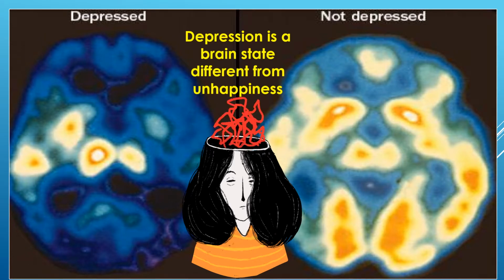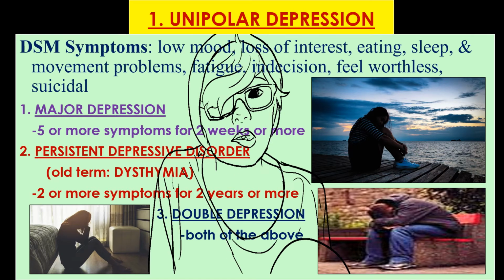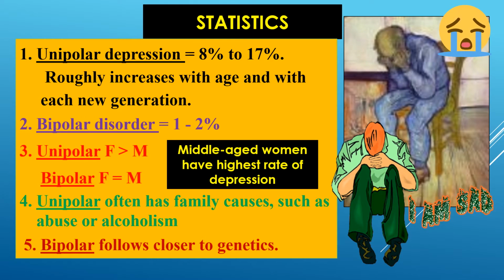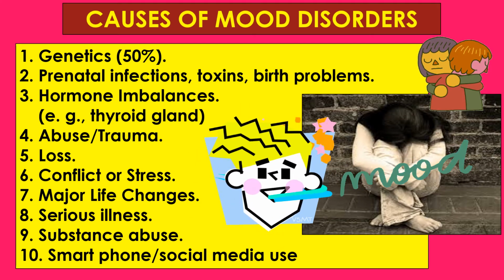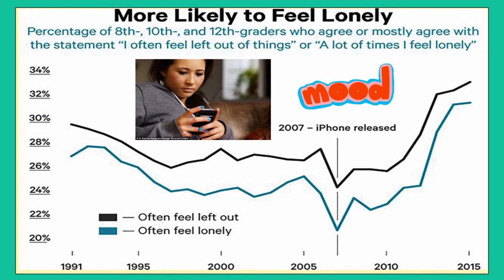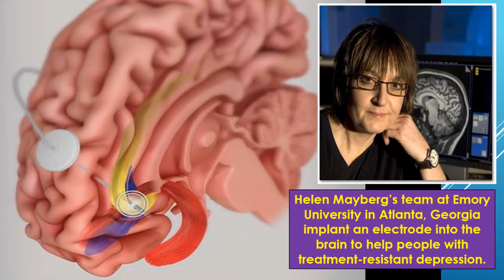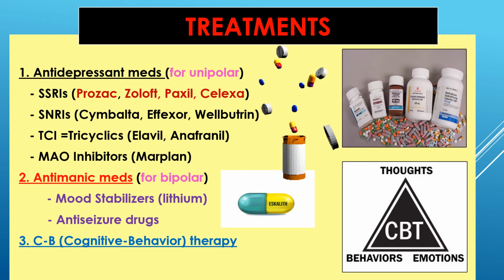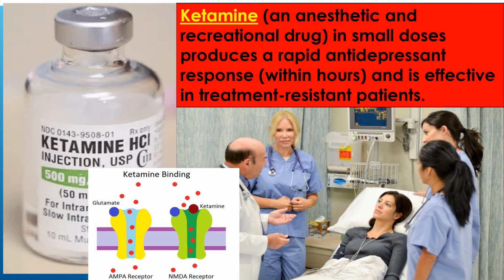MOOD DISORDERS (depression and bipolar) described by Psychology Professor Bruce Hinrichs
The MOOD DISORDERS are described including unipolar depression, bipolar disorder, seasonal affective disorder, and treatment-resistant depression. Causes and treatments are discussed.